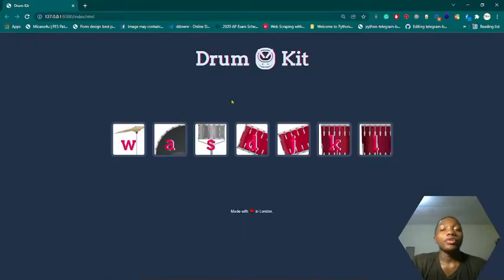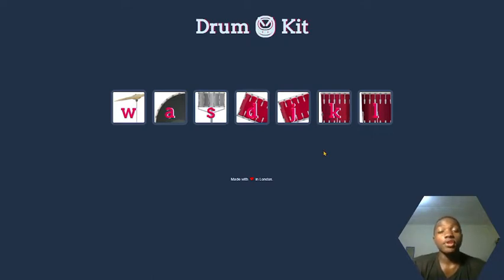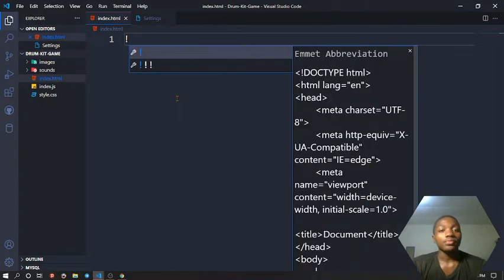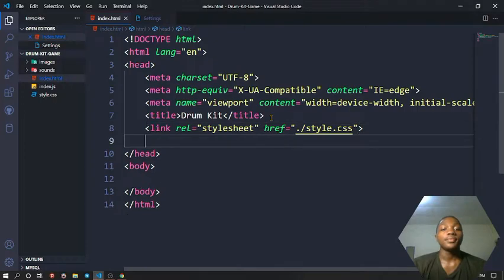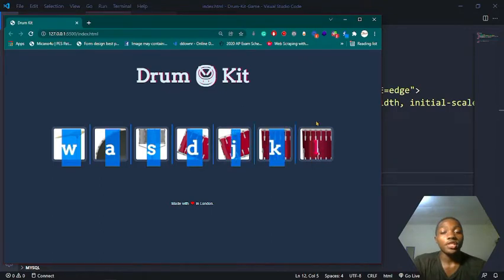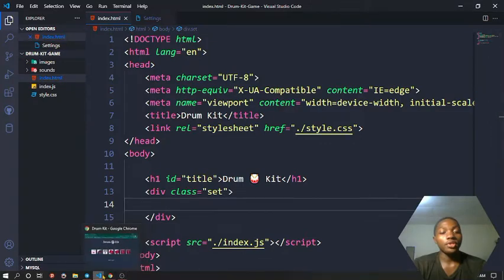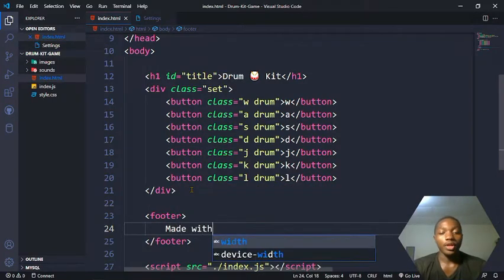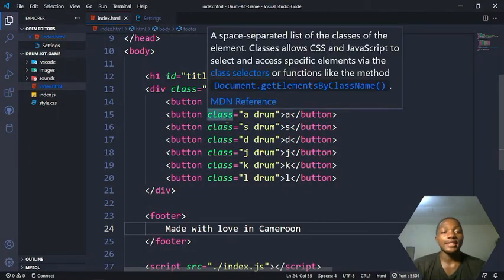JavaScript Game Tutorial | Drum kit Game | Part 1 HTML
JavaScriptGame Tutorial - Drum Kit Game
In this video, We will be building a Drum kit game that plays sounds by listening both to keyboard and mouse events using javascript. This is a beginner-friendly tutorial. Just hop on and enjoy the ride

✅Important Links
👉 Starting-Files

✅Social Handles

--TimeStamps
00:36 Game Description
02:08 The HTML Part
06:10 Conclusion of html